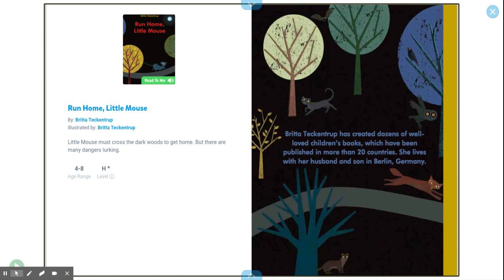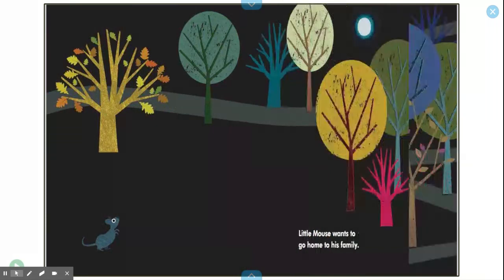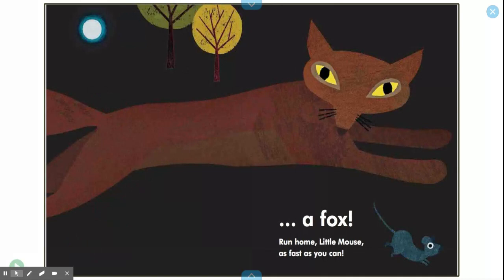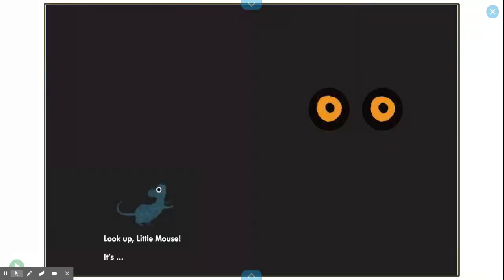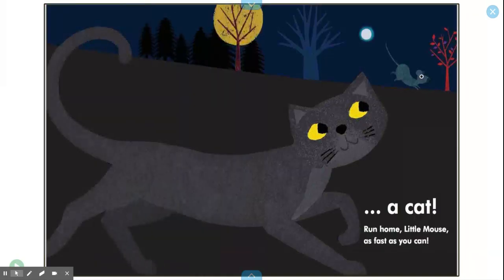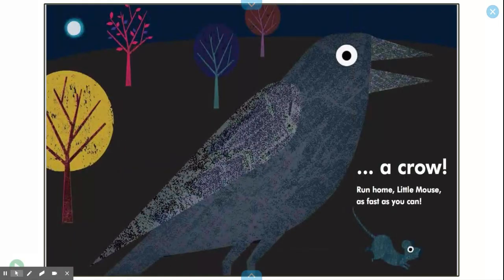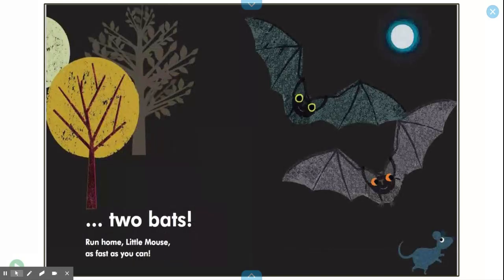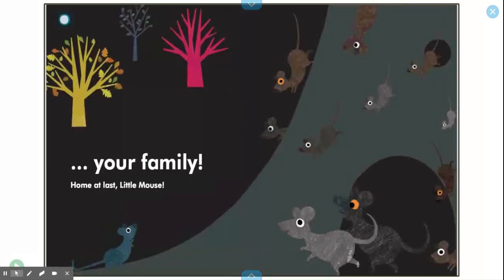Run Home, Little Mouse